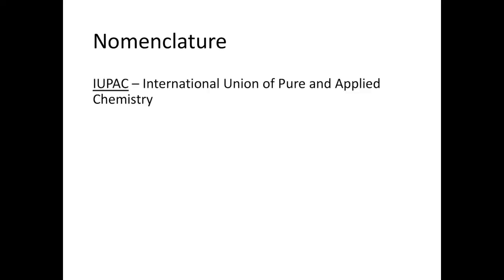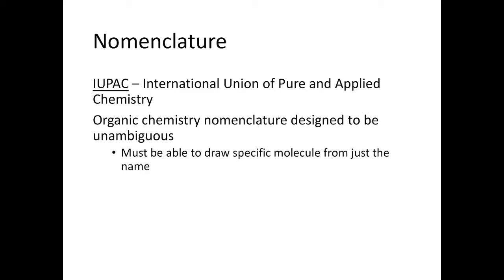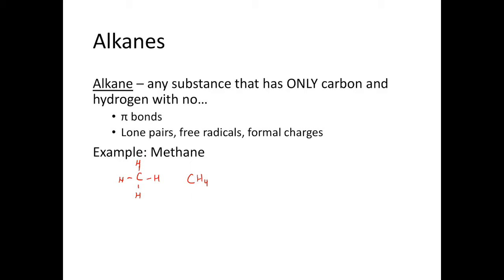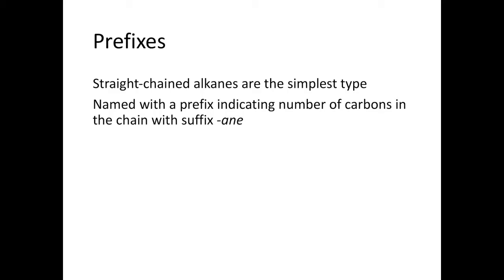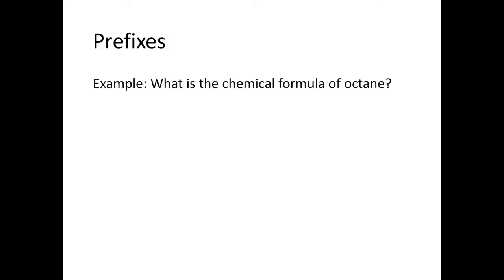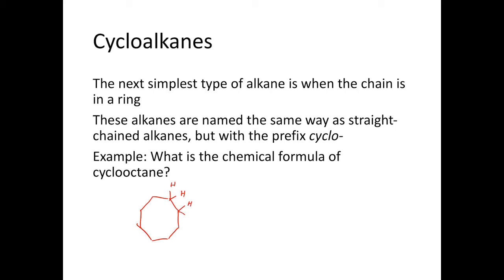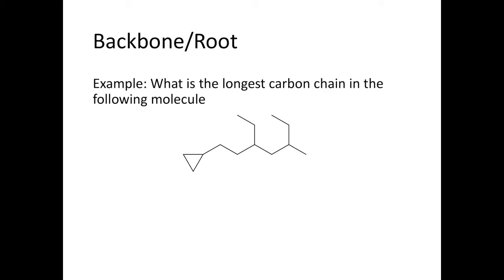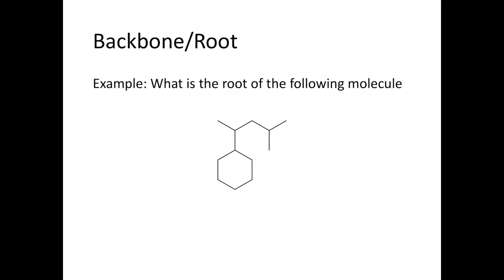O1 - IUPAC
0:21 Nomenclature
1:00 Alkanes
2:59 Prefixes
4:23 Cycloalkanes
5:37 Backbone/Root